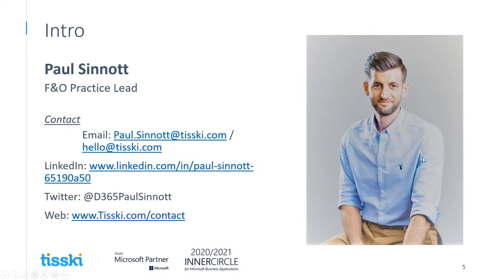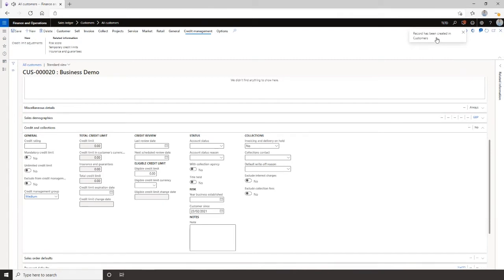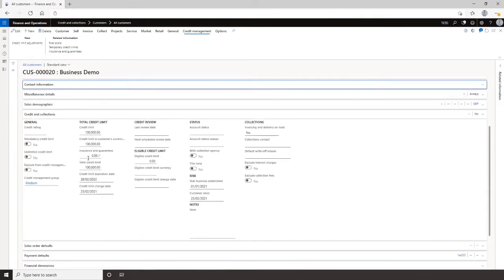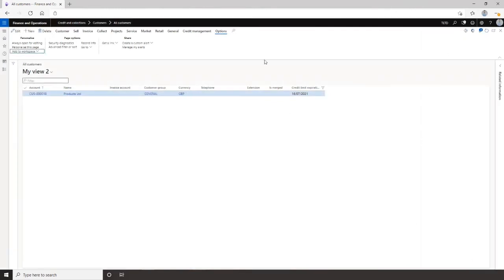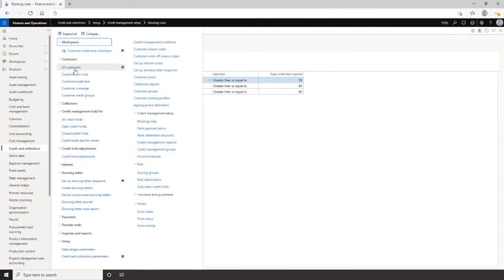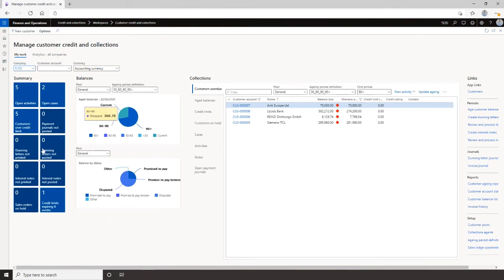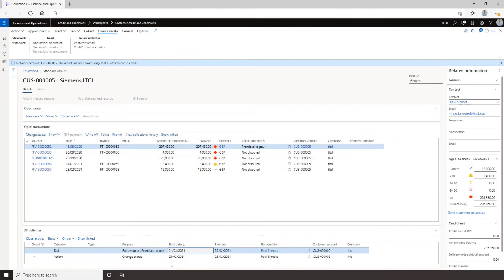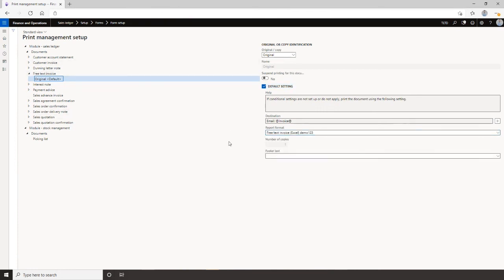Microsoft Dynamics 365 Finance and Operations Demo Series: Credit Management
A recording of the second in our series of Teams Live Events.

Successful credit management can help businesses tick all the right boxes, improving cashflow, reducing debt and offering insight that can aid better management of credit risk. Paul Sinnott shines a spotlight on Microsoft Dynamics365 Finance and demonstrates how the software can help organisations get to grips with credit management.